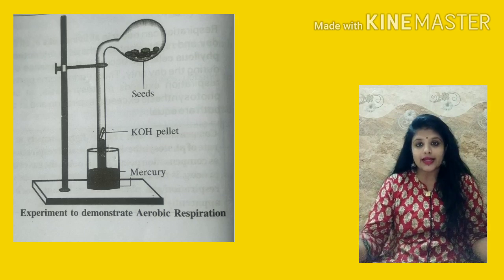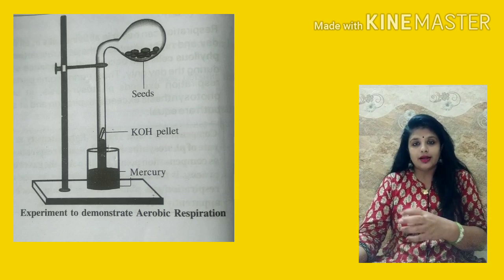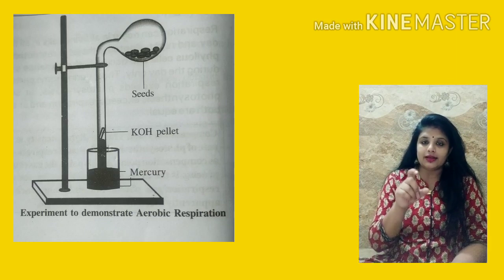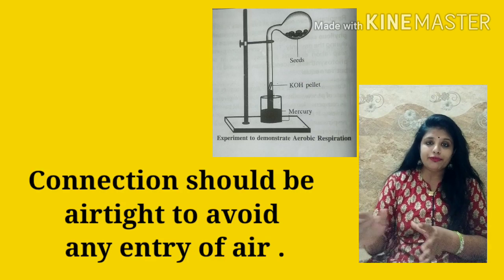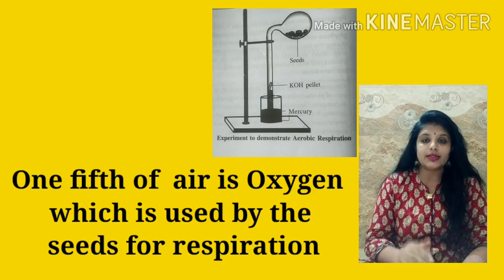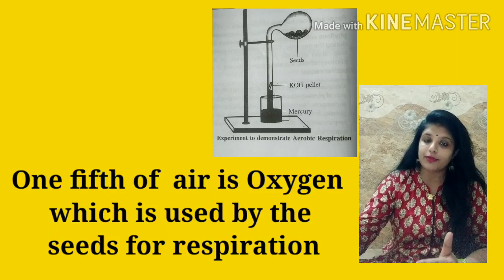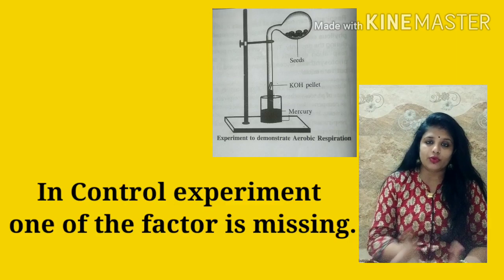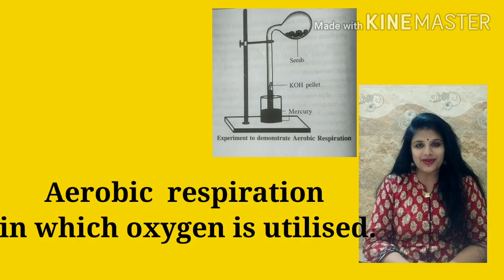To show Aerobic Respiration in Plants | Class IX